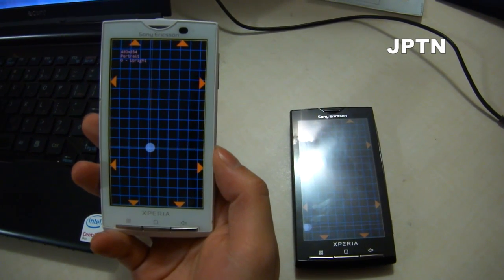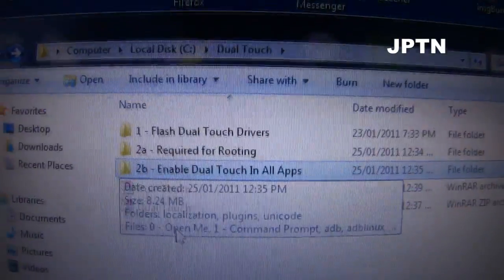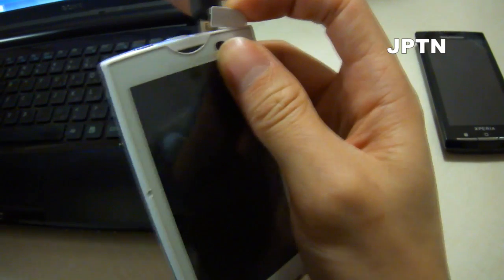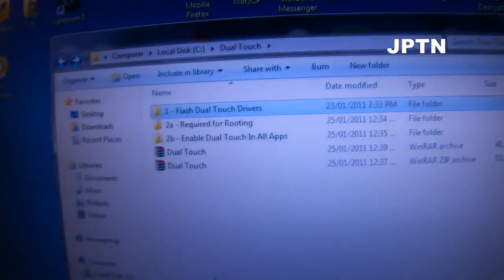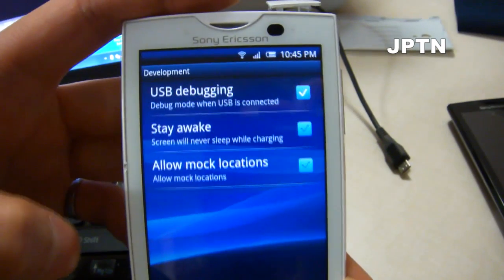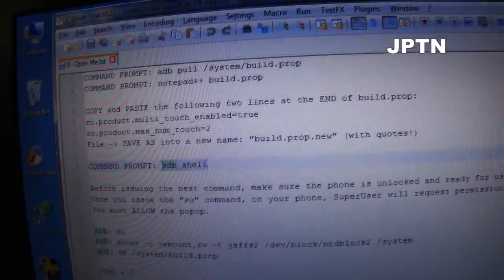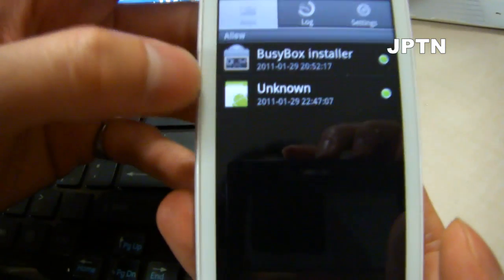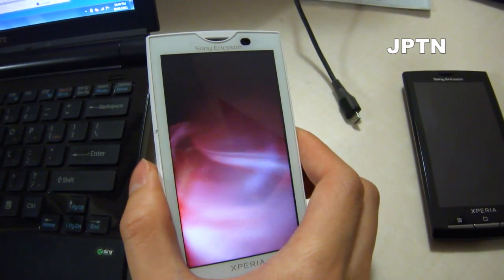Enabling Multitouch/Driver Installation on the Xperia X10 (Dual Touch)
Backup your phone before attempting this.

This video shows how to install the dual-touch drivers on any X10 running 2.1/2.1-update1 as well as the tweak to allow dual-touch to work in all (supported) apps. This tweak does NOT require Root Manager as shown in the original XDA thread

Dual-touch is NOT available for the X10 Mini.

To use dual-touch in Google Maps, you need to have version 5, not 4.4. Update Google Maps!

This works on ANY X10.
Touch driver installation does NOT require root.
The tweak REQUIRES root but is OPTIONAL.

You MUST have PC Companion and Update Service installed.

(RAR is another compressed archive format which is more efficient [smaller file size] than ZIP. To use it, install